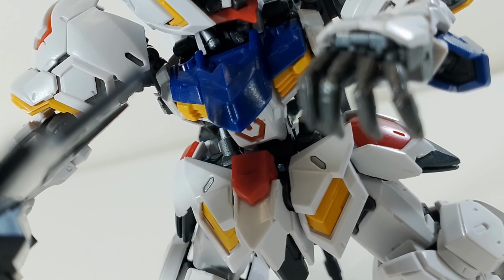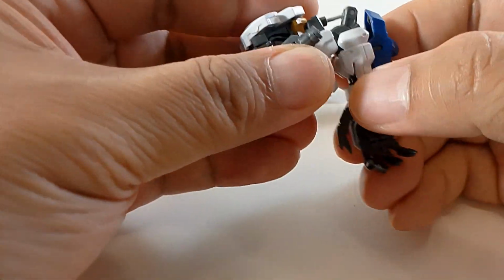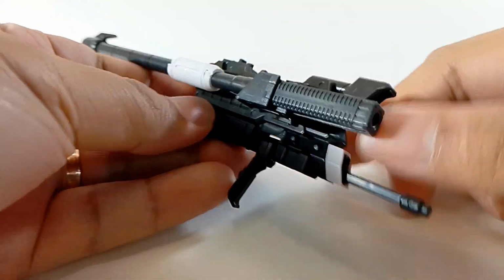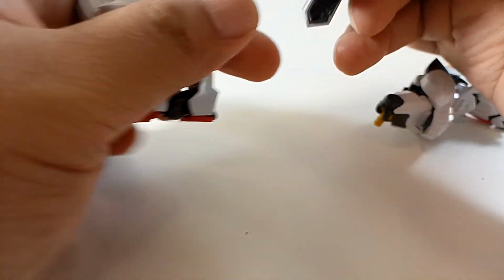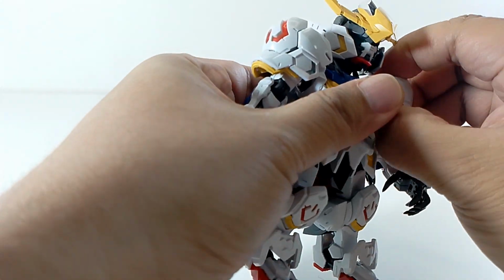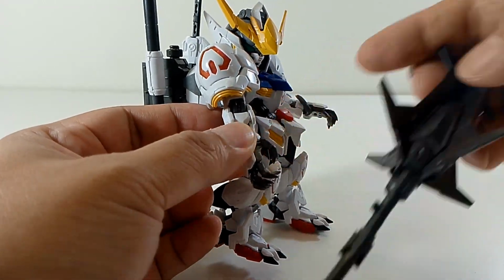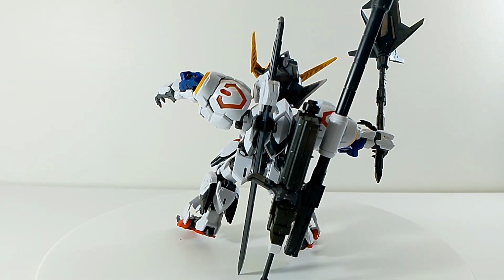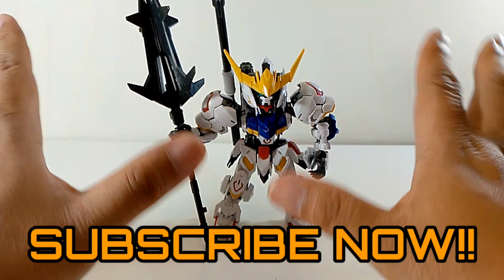ASW-G 08 FIGHTER BARBATOS GAOGAO MGSD REVIEW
Get your MGSD FIGHTER BARBATOS from Snap-fit collectibles!

We finally have our MGSD BARBATOS!! It's a nice display piece!! Just be careful with moving it around as some pieces tend to fall off. Overall the plastic quality is really great! A big improvement from Gaogao! 😁✌️